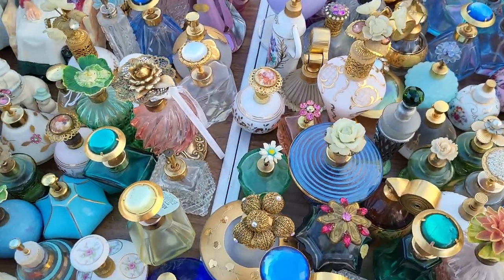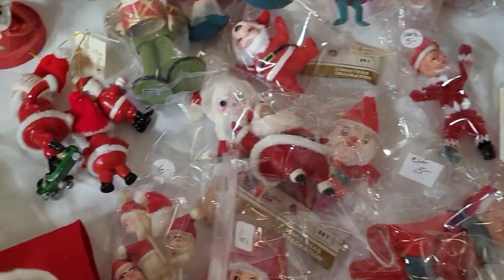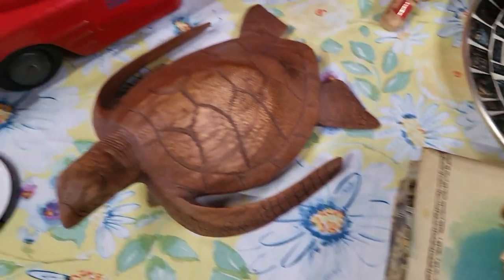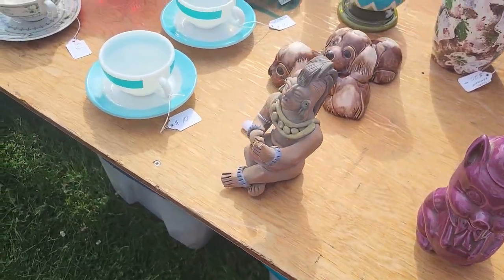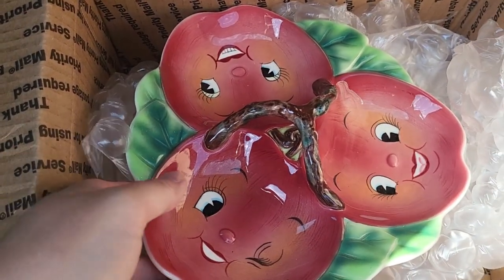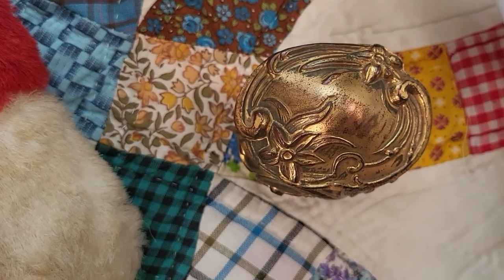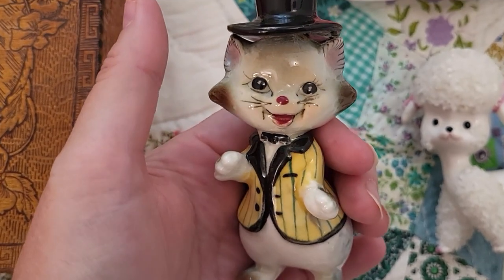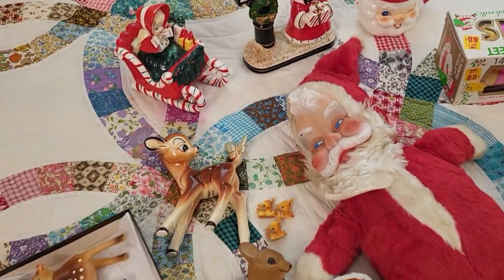WOW! Unbelievable Finds in Elkhorn! Last Show of the Year!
We are back at the Elkhorn Antique and Flea Market in Elkhorn, Wisconsin, for the last show of 2023! What a fun day of hunting for vintage, make sure to stick around 'til the end to see all of my finds from the show!
If you go to the Elkhorn Antique and Flea Market, make sure to stop at  @VintageSoulThrifter  Booth and check out her awesome selection!

For upcoming Live Sales and item previews, check out the Community Tab here on my Channel, and my Instagram

Live Sales every Wednesday at 8pm est, Fantastic Finds on @MotherTuckersAntiques Channel

Elkhorn Antique and Flea Market
Walworth County Fairgrounds
411 E Court St, Elkhorn, Wisconsin
Please check their website for upcoming show dates: